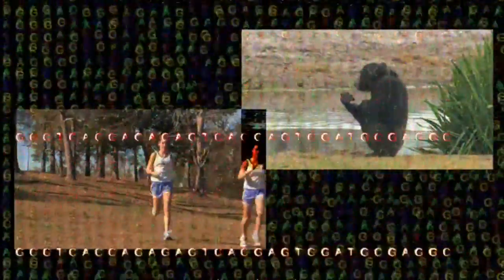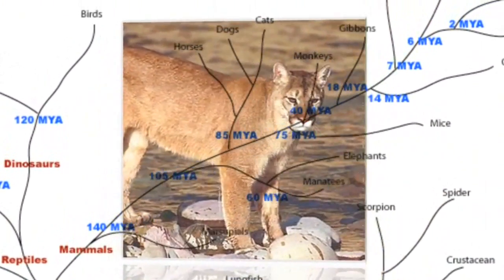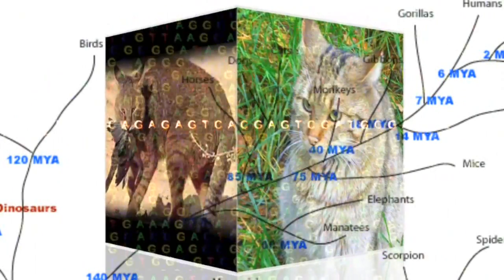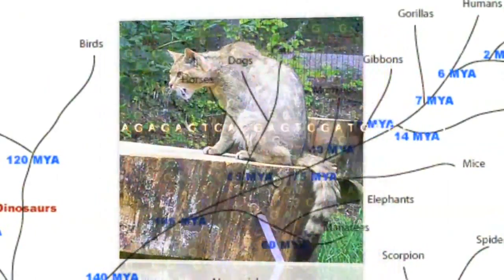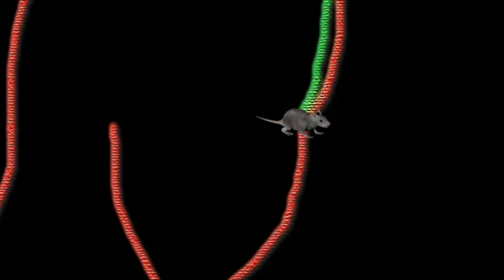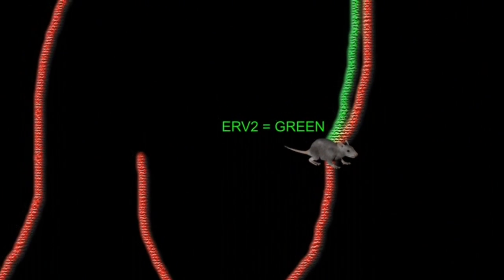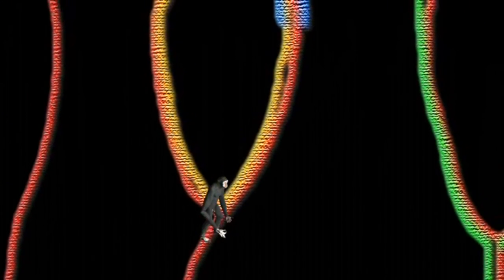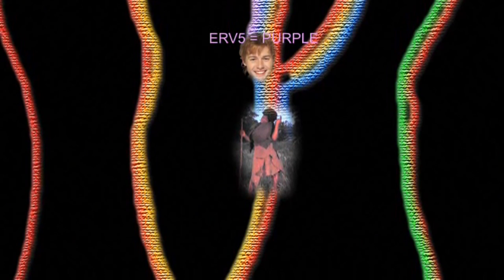Facts Of Evolution: Retroviruses And Pseudogenes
... Facts of Evolution (Chapter 9): Retroviruses And Pseudogenes.

RETROVIRUSES

A retrovirus is an RNA virus that is replicated in a host cell via the enzyme reverse transcriptase to produce DNA from its RNA genome. The DNA is then incorporated into the host's genome by an integrase  enzyme. The virus thereafter replicates as part of the host cell's DNA. Retroviruses are enveloped viruses that belong to the viral family Retroviridae.

The virus itself stores its nucleic acid in the form of a +mRNA (including the 5'cap and 3'PolyA inside the virion) genome and serves as a means of delivery of that genome into cells it targets as an obligate parasite, and constitutes the infection. Once in the host's cell, the RNA strands undergo reverse transcription in the cytosol and are integrated into the host's genome, at which point the retroviral DNA is referred to as a provirus. It is difficult to detect the virus until it has infected the host.

Simply, the retrovirus enters a host cell and provokes the RNA strands inside of the normally-functioning cell to undergo reverse transcription. Normally, DNA would be transcribed into RNA, and RNA would translate into proteins. However, when a retrovirus is inside of a cell, the first two steps of that process would be switched. (Rather than DNA -- RNA -- Protein, it would be RNA -- DNA) The host cell would become a provirus as this has occurred.

PSEUDOGENES

Pseudogenes are defunct relatives of known genes that have lost their protein-coding ability or are otherwise no longer expressed in the cell. Although some do not have introns or promoters (these pseudogenes are copied from mRNA and incorporated into the chromosome and are called processed pseudogenes), most have some gene-like features (such as promoters, CpG islands, and splice sites), they are nonetheless considered nonfunctional, due to their lack of protein-coding ability resulting from various genetic disablements (stop codons, frameshifts, or a lack of transcription) or their inability to encode RNA (such as with rRNA pseudogenes). Thus the term, coined in 1977 by Jacq, et al.,  is composed of the prefix pseudo, which means false, and the root gene, which is the central unit of molecular genetics.

Because pseudogenes are generally thought of as the last stop for genomic material that is to be removed from the genome, they are often labeled as junk DNA. Nonetheless, pseudogenes contain fascinating biological and evolutionary histories within their sequences. This is due to a pseudogene's shared ancestry with a functional gene: in the same way that Darwin thought of two species as possibly having a shared common ancestry followed by millions of years of evolutionary divergence (see speciation), a pseudogene and its associated functional gene also share a common ancestor and have diverged as separate genetic entities over millions of years.